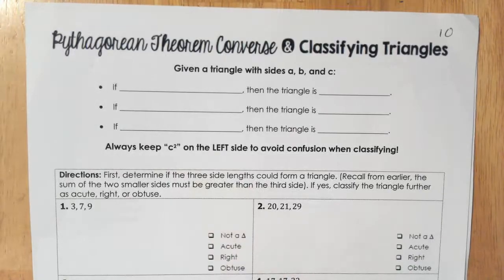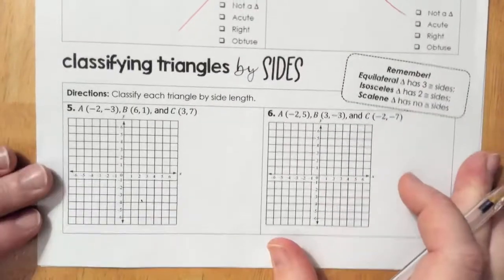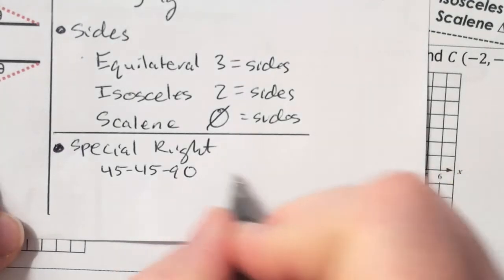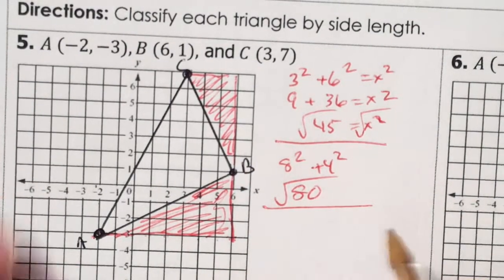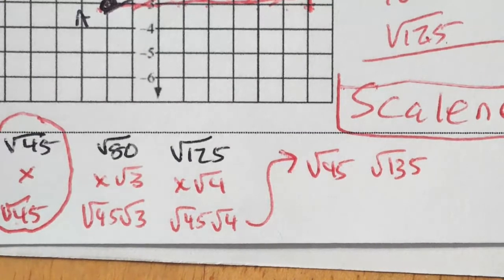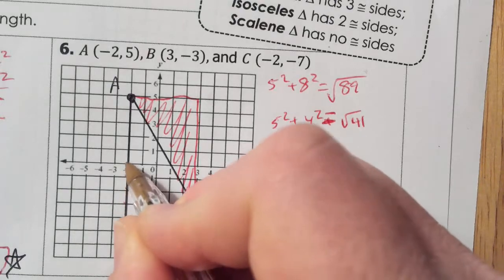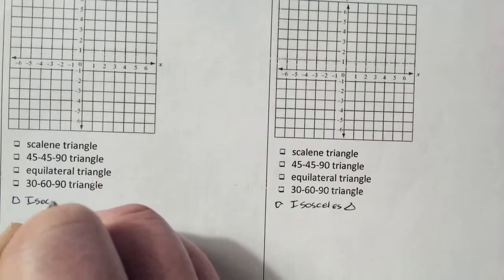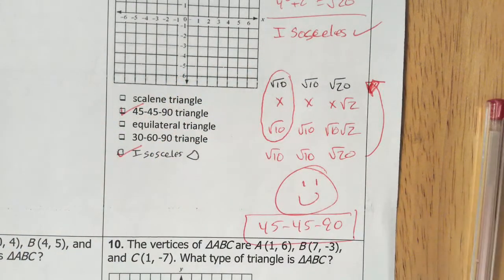Unit 7 Right Triangles: Classifying Triangles